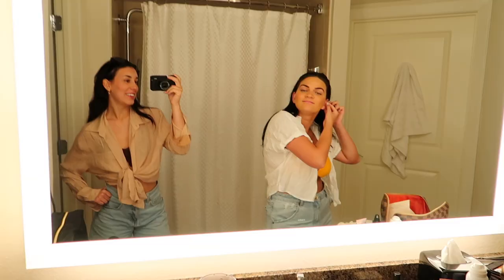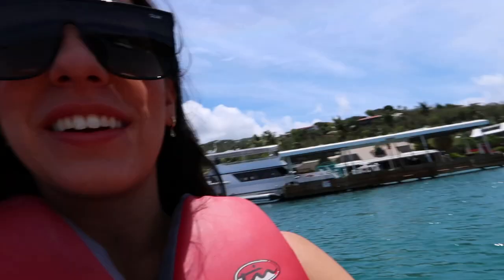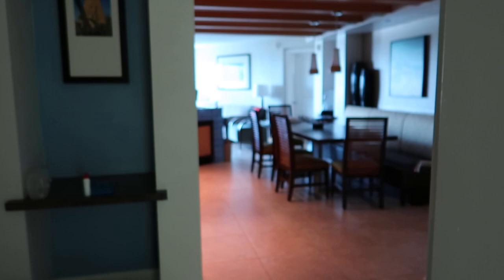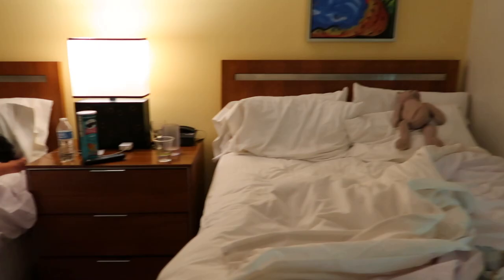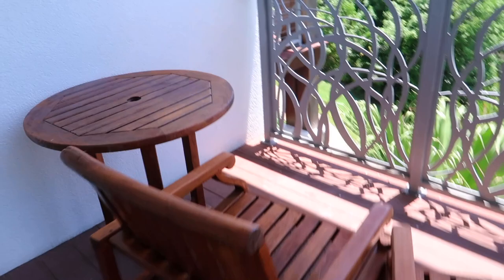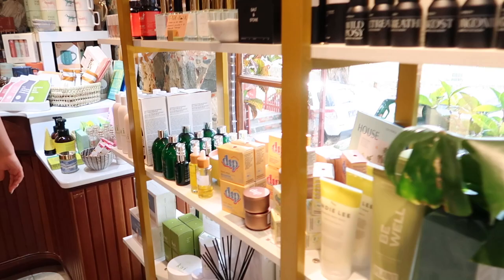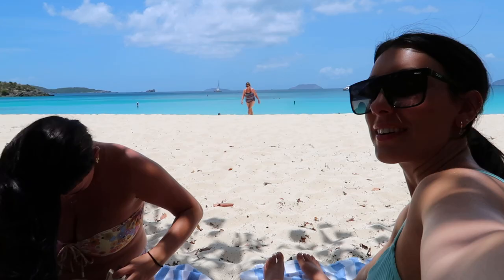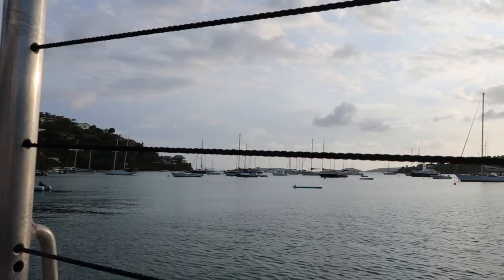st johns vacation vlog part 2 | st john usvi vlog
In this video, I vlogged the last few days of my trip with my best friend to st johns in the US virgin islands. we had the best time. hope you enjoyed the video!

Make someone smile today. You never know what they’re going through

LETS BE FRIENDS!! (if you want)
Sub Count: 6.2k